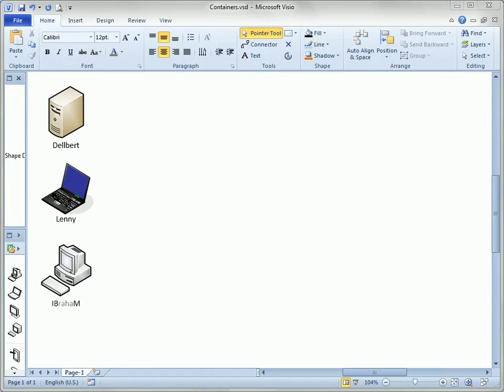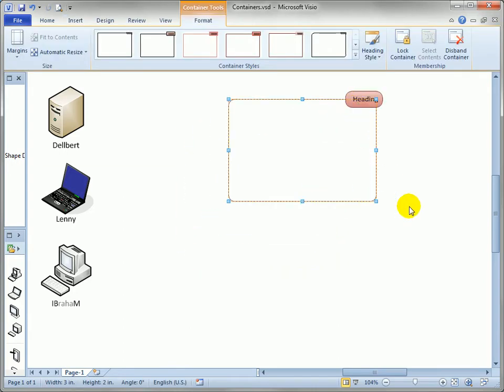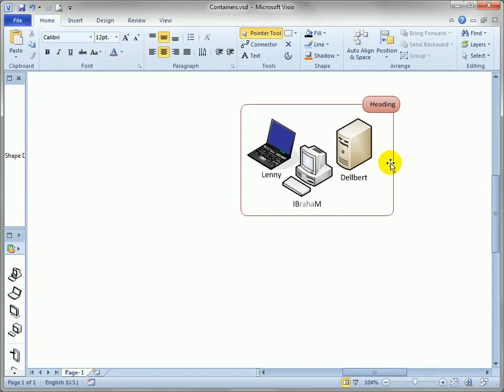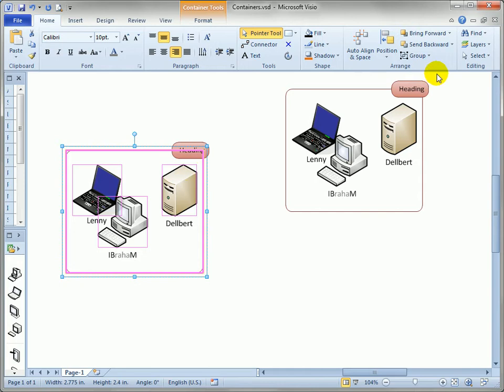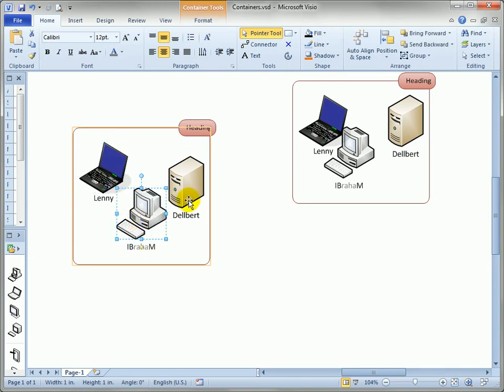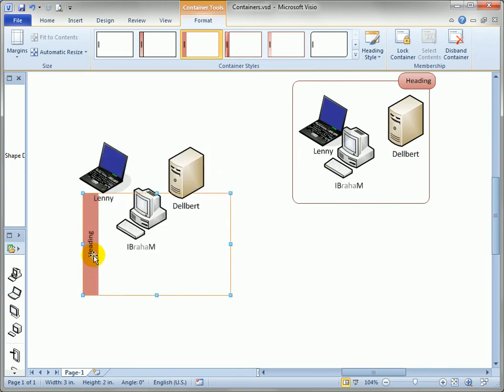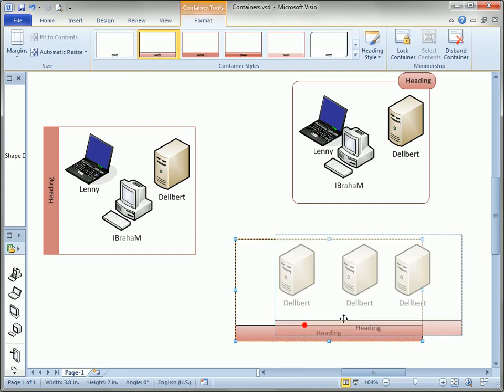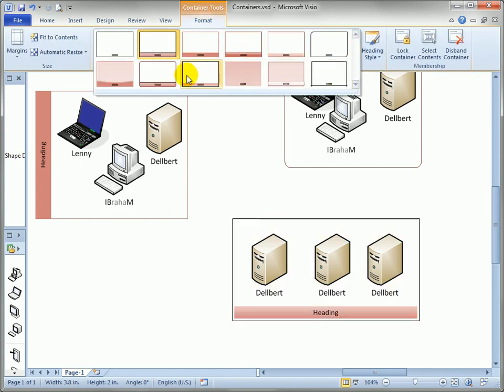3.1 Organizing Visio Shapes with Containers